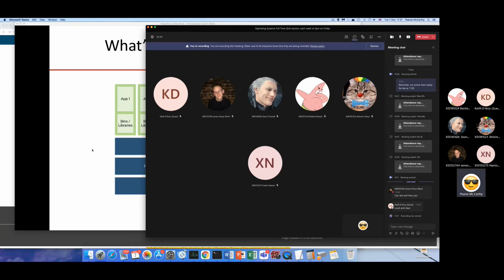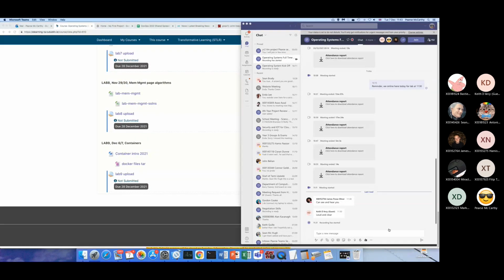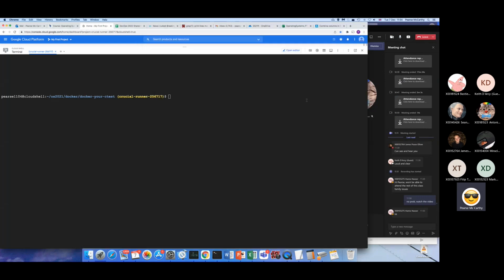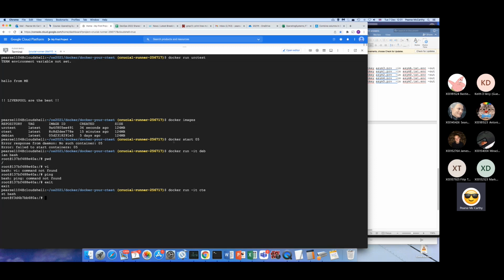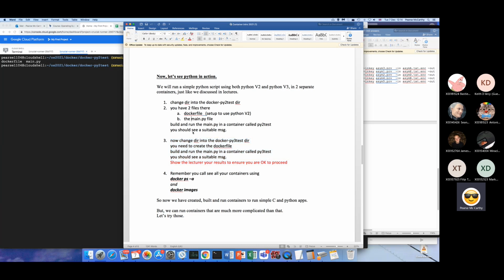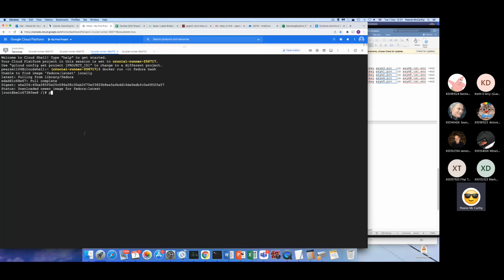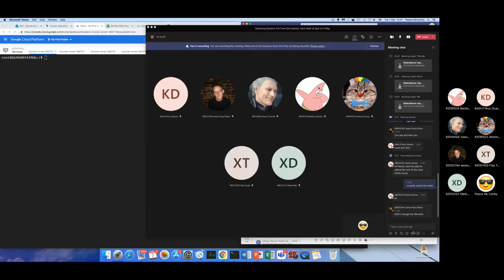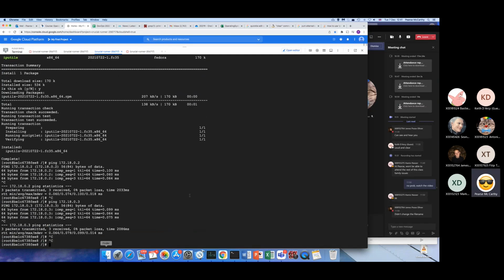Operating Systems Full Time container lab